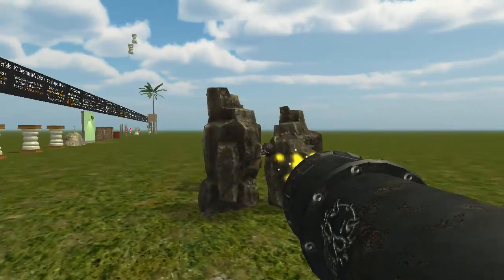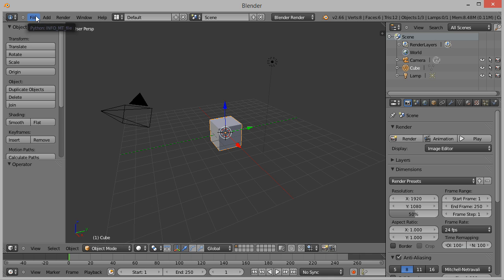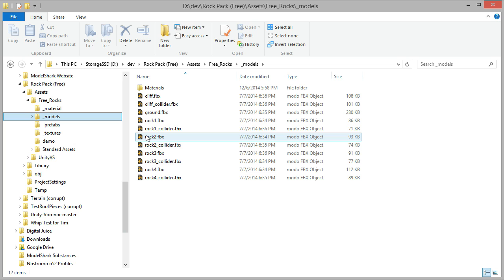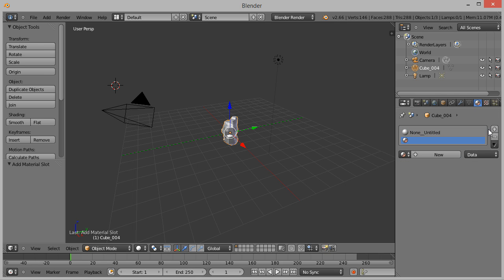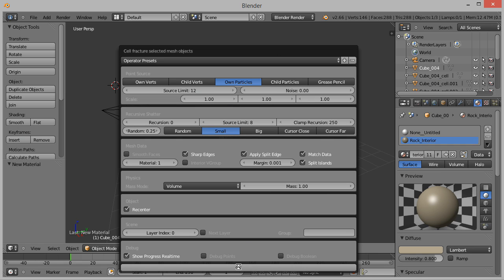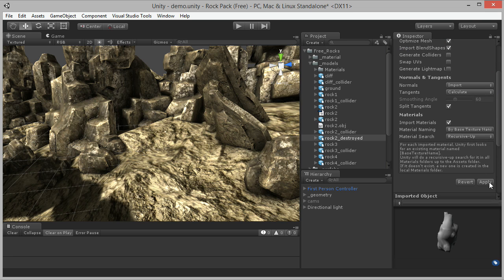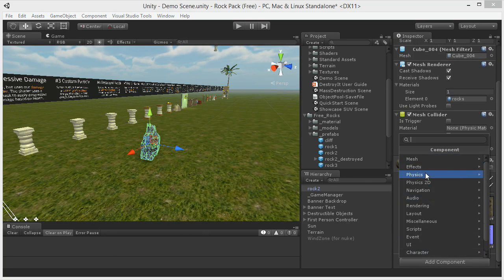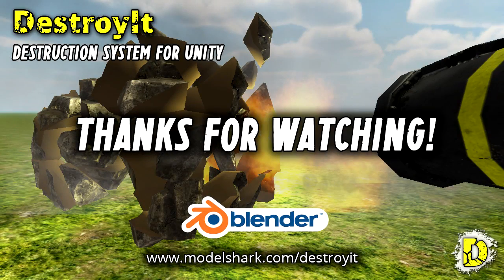DestroyIt - Cell Fracturing in Blender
In this video, I'll show you how to fracture a 3D model using Blender, a free open-source modeling tool. This tutorial assumes no previous knowledge of Blender - I'll start from scratch and go step-by-step. We'll download a free model from the Unity Asset Store, import it into Blender, fracture it, assign materials to the interior, and export it back into Unity. Once we have the model in Unity, we'll put colliders and rigidbodies on the fractured pieces and blow it up using the DestroyIt Destruction System.